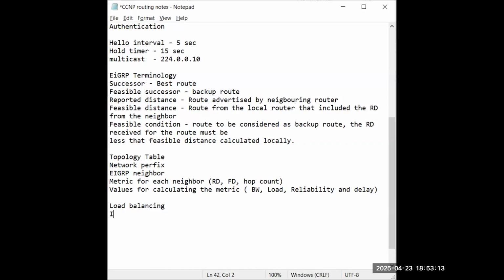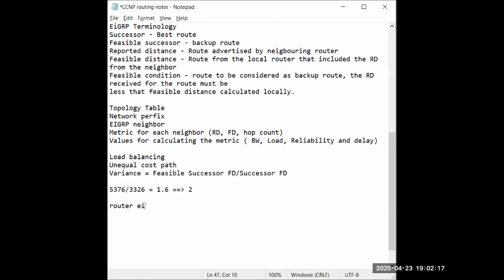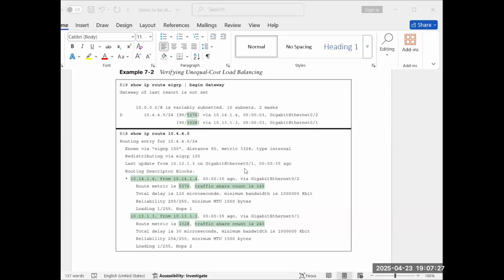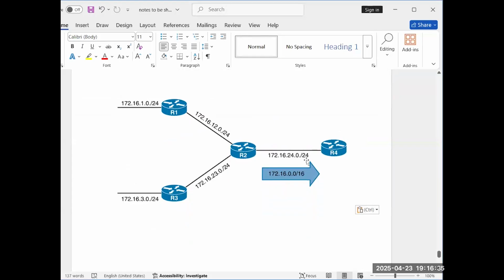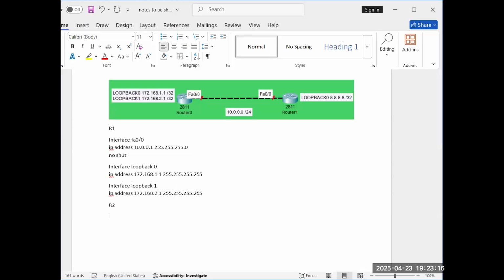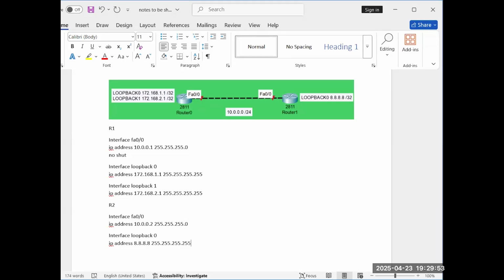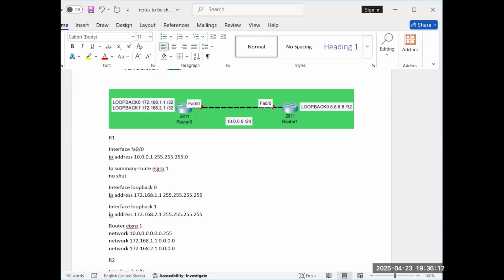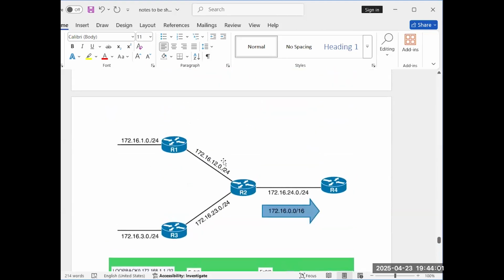🧠 EIGRP Authentication & Routing Fundamentals | CCNP Network Mastery ⚙️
This video delivers a clear and practical breakdown of EIGRP Authentication and core routing terminology, designed for professionals preparing for Cisco CCNP Routing & Switching. Learn how EIGRP secures routing updates, forms stable neighbor relationships, and ensures reliable network performance through authentication.

💻 Key Topics Covered:
✅ EIGRP basics and essential features
✅ MD5 and key-chain based EIGRP authentication setup
✅ Neighbor discovery and route exchange workflow
✅ Feasible Distance (FD) and Advertised Distance (AD) explained
✅ EIGRP metrics, topology table, and successor routes
✅ Verification commands and troubleshooting techniques

🎯 Who This Video Is For:
CCNP Routing & Switching candidates
Network engineers and administrators
Learners building strong routing protocol foundations

🎓 Top Career-Boosting Courses:
🔹 Data Science Training in Indiranagar, Bangalore
🔹 Data Analytics Course with Placement in Indiranagar, Bangalore
🔹 Full Stack Developer Course in Indiranagar, Bangalore
🔹 Cloud Computing Certification Course in Indiranagar, Bangalore
🔹 Software Testing Training with Job Support in Indiranagar, Bangalore
🔹 Best Institute in Indiranagar, Bangalore with Guaranteed Placement